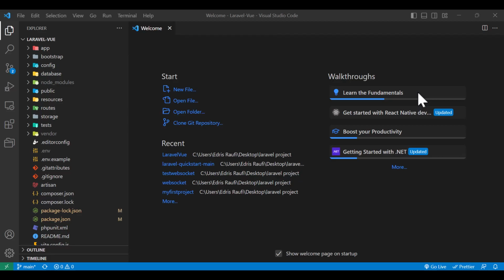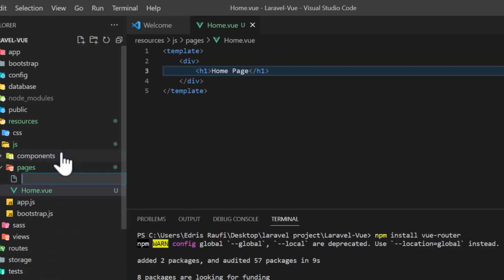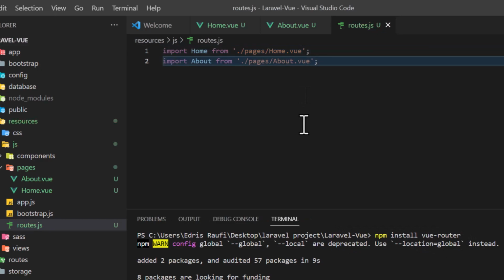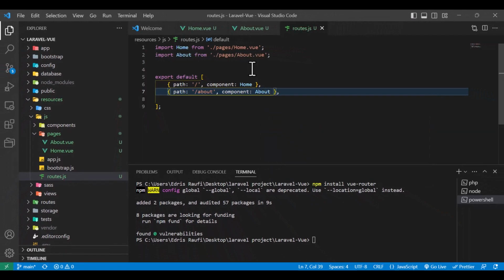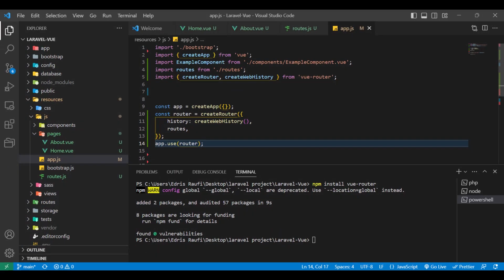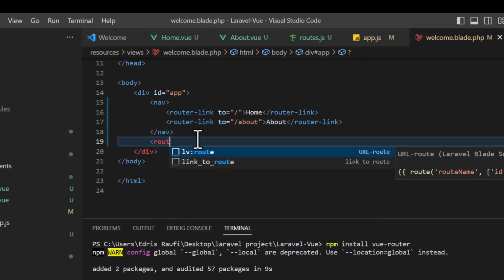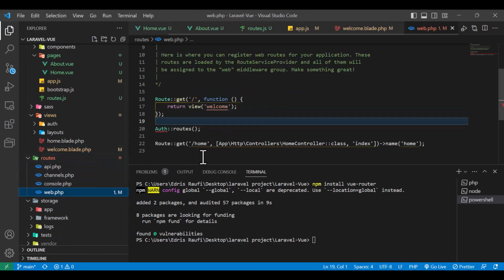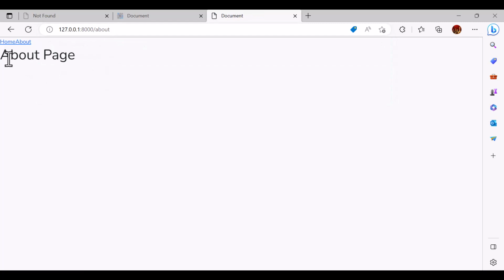Lesson 2 Laravel And Vue Routes Configurations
In this comprehensive tutorial, we'll guide you through the process of configuring routes in Laravel and Vue.js, two powerful frameworks for building dynamic web applications. Whether you're a beginner or experienced developer, this video will help you understand and implement route configuration in Laravel and Vue.js to create seamless and interactive user experiences.

First, we'll provide an overview of routing in Laravel, the popular PHP framework. You'll learn how to define routes using the intuitive and expressive syntax of Laravel's routing system. We'll cover basic route definitions, route parameters, and different HTTP methods for handling various types of requests.

Next, we'll delve into Vue.js, a versatile JavaScript framework. We'll introduce you to Vue Router, the official routing library for Vue.js. You'll learn how to set up Vue Router in your Laravel and Vue.js application and configure routes using Vue Router's flexible syntax.

We'll demonstrate how to create dynamic routes in Laravel and Vue.js, allowing you to handle dynamic data and generate dynamic URLs based on your application's requirements. You'll gain insights into using route parameters, named routes, and route groups to structure and organize your application's routes effectively.

Additionally, we'll explore advanced routing concepts, such as route middleware and route model binding. You'll discover how to implement middleware to apply filters or perform actions before or after a route is accessed. We'll also show you how to leverage route model binding to simplify the retrieval of model instances based on route parameters.

Throughout the tutorial, we'll provide practical examples and best practices to enhance your understanding of route configuration in Laravel and Vue.js. You'll see how to integrate route configuration with Vue components and Laravel controllers, enabling you to build powerful and interactive web applications.

By the end of this video, you'll have a solid foundation in route configuration in Laravel and Vue.js, empowering you to create robust and dynamic web applications. Join us on this exciting journey of Laravel and Vue.js route configuration, and unlock the full potential of these frameworks for your web development projects.

Chapters:
0:00 Installation
0:41 Creating First Component
01:42 Creating Routes.js file
03:15 setting app.js
06:35 Setting web.php